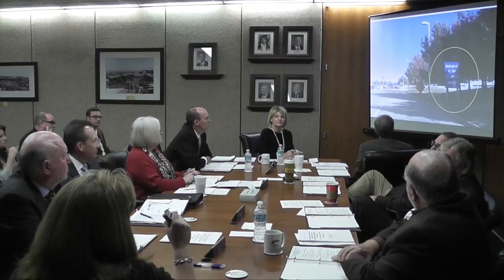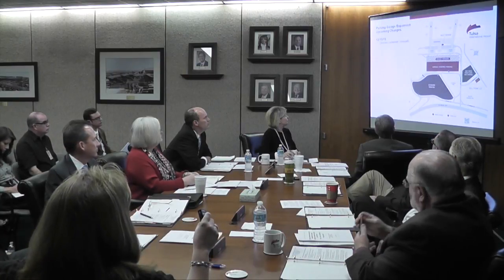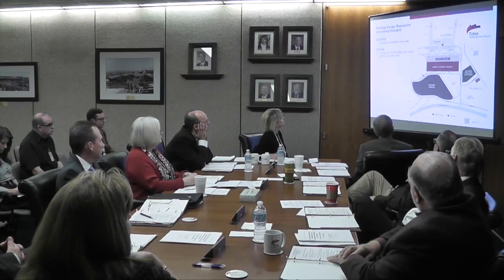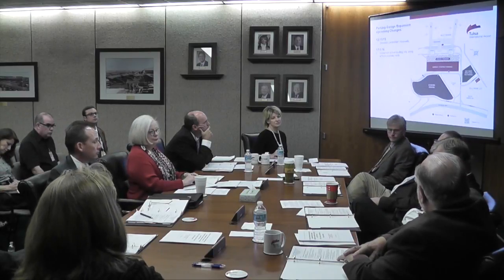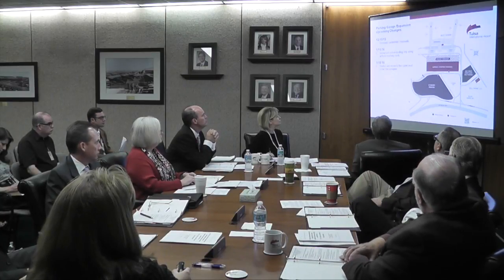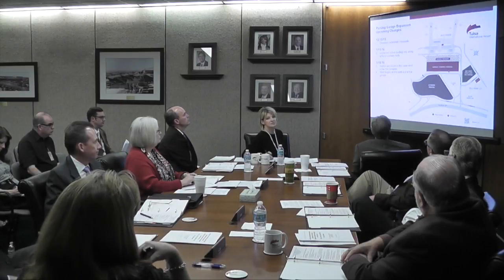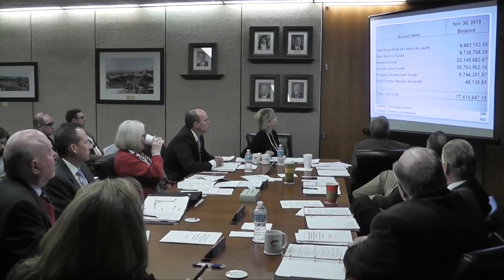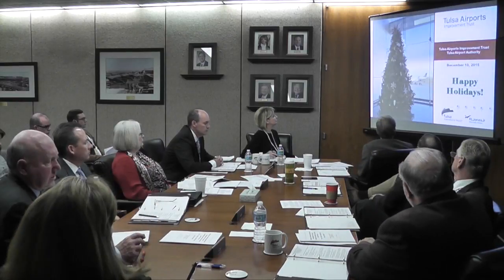December 10, 2015 TAIT meeting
This video is about December 10, 2015 TAIT meeting